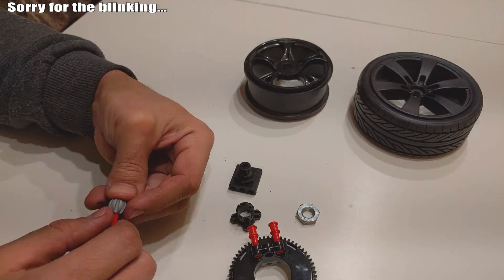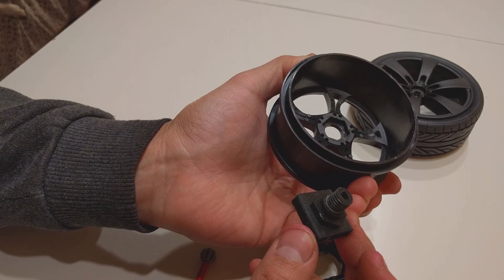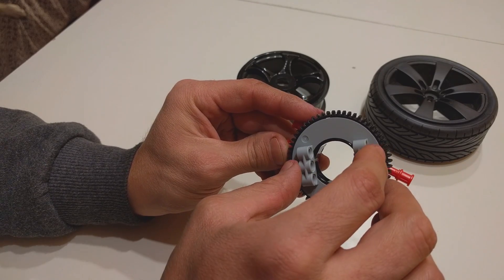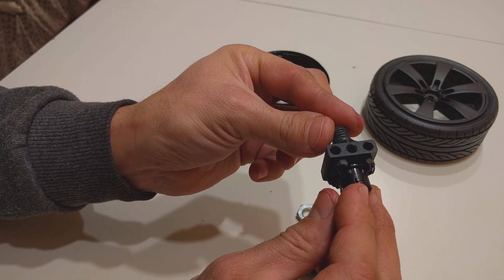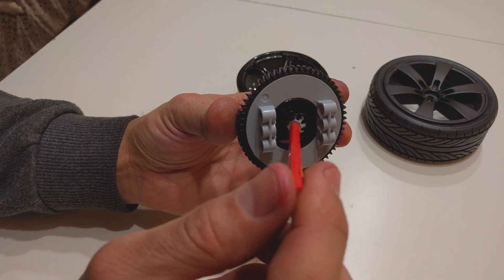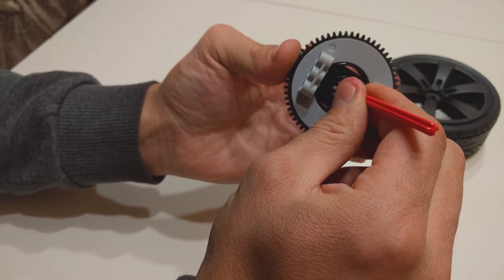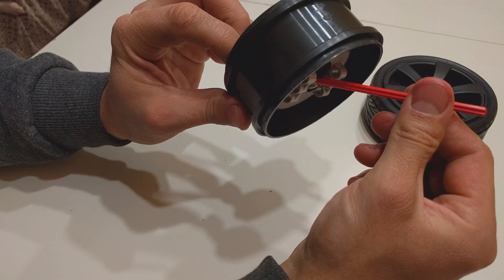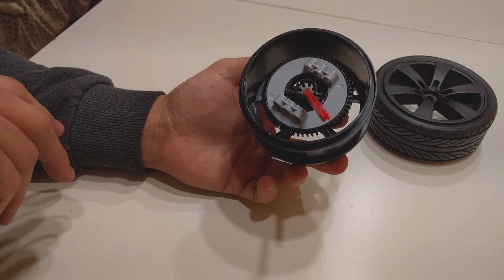LPEpower episode 14 - Idea for a better CV joint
I have included the .stp file to 3d print the adapter in the link. You do need to re-bore the pinholes to 4.8mm and you do need to cut the thread into the adapter after it has been printed. I had it printed locally at a 3d printing shop.